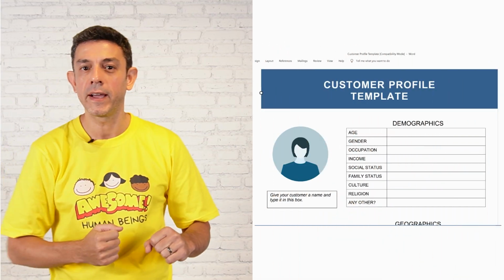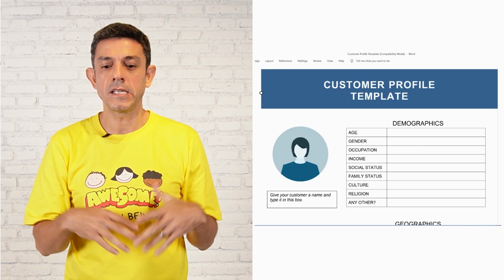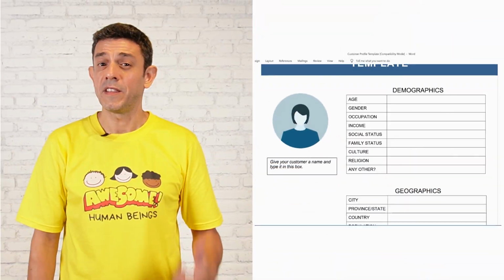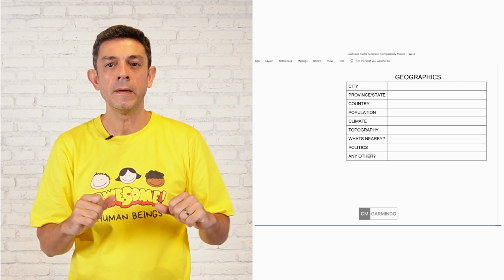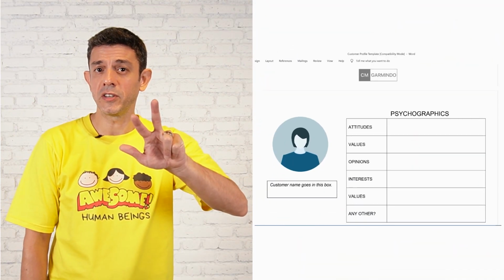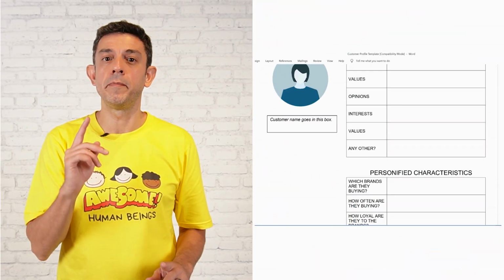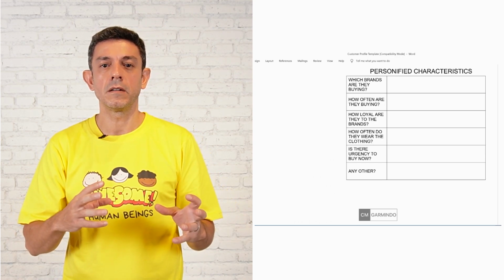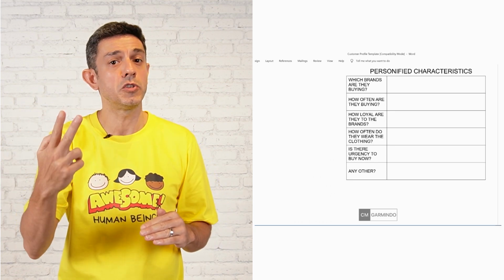How to Create a Customer Profile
You're never going to sell to "everyone".

Before you start trying to sell clothing in fashion B2B or DTC, you need to know who your ideal customers are.

I'm actually talking about the person who's most likely to buy from your brand.

But how do you know who this person is?

This is where the Custom Profile comes in.

👩‍🏫A Custom Profile is a simple document with sections in it where you put as much detailed information about your ideal customer as possible.

The main types of information you need to gather are:

👨‍👩‍👧‍👦Demographics
🌎Geographics
🧠Psychographics
💝Personified Characteristics

Keep it simple but concise. The more you know about the inner workings of your ideal customer's persona and potential buying habits, the easier it will be for you to sell to them.

GREAT NEWS!

We've also made our basic Customer Profile Template available just for you.

Excelsior!

📺 Keep on watching the other videos we've posted to get an insider's peek into the world of clothing design and manufacturing.